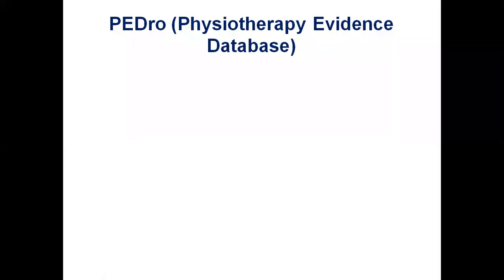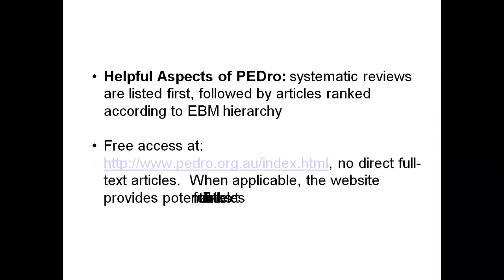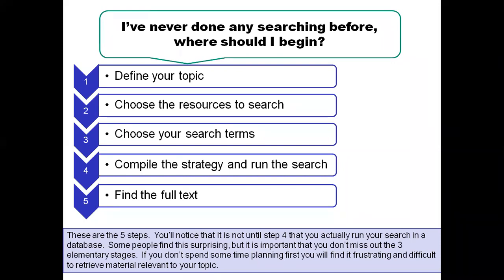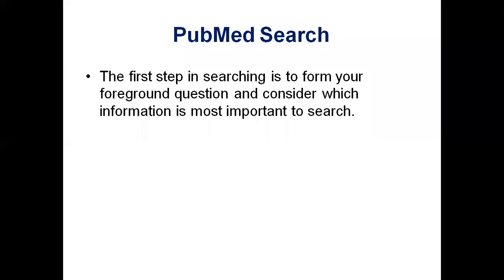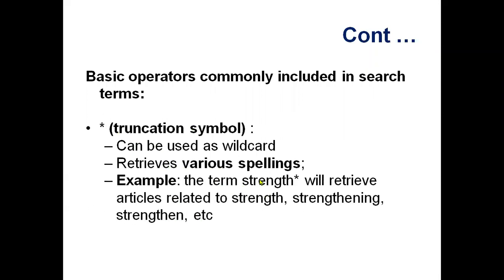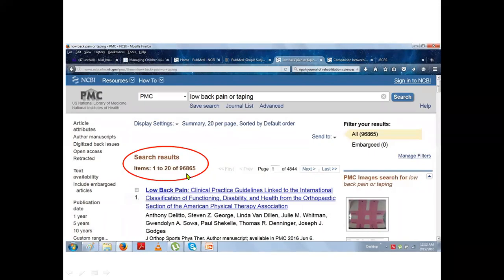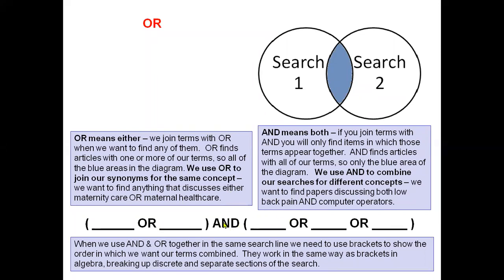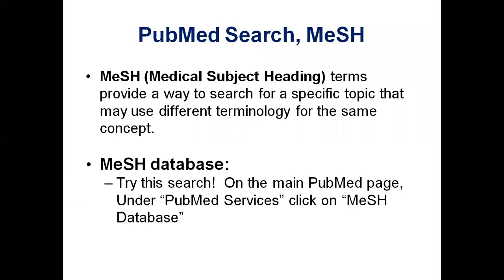Search Strategies - for Undergraduate students of health sciences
What is PEDro?
How to limit and expand search on PubMed.
This lecture was taken with undergraduate students of doctor of physical therapy.